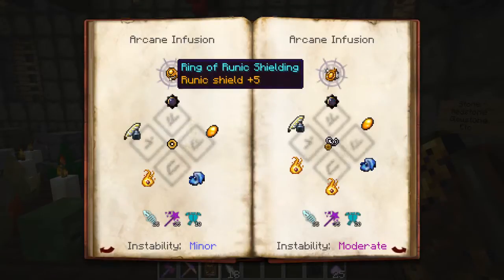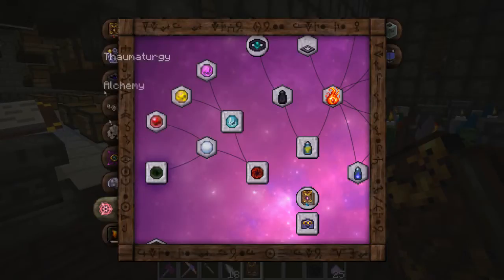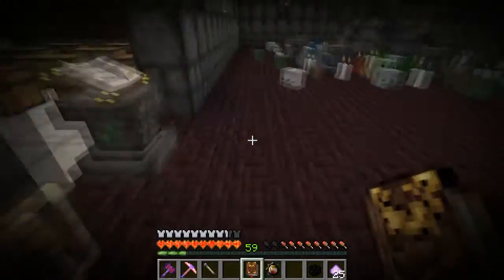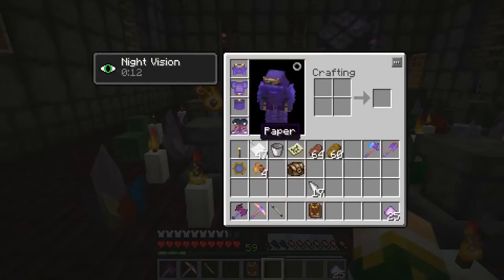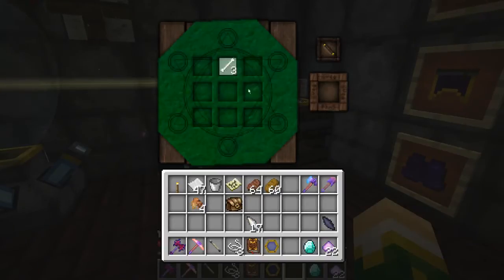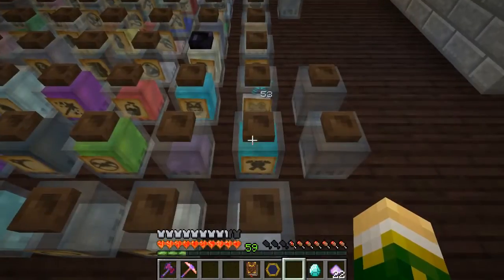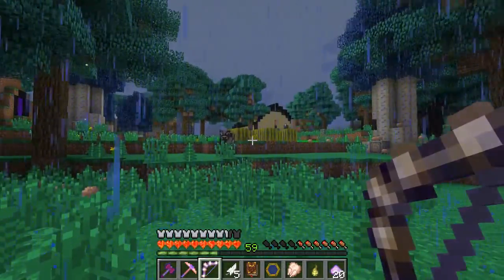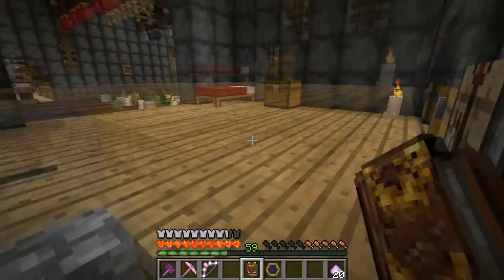Let's Play Thaumcraft 4: Ep 38 "Runic Shielding"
Hey guys, sorry for the break.  This is the last episode recorded before I had hit 50, so episode 39 will be the Wither Fight!!

This episode we prepare for the Wither battle by infusing a whole mess of runic shielding on our armor and baubles.  Plus we get ourselves a good bone bow to use in our fight!

Automagy v. 0.23

Node Tracker v. 1.1.0